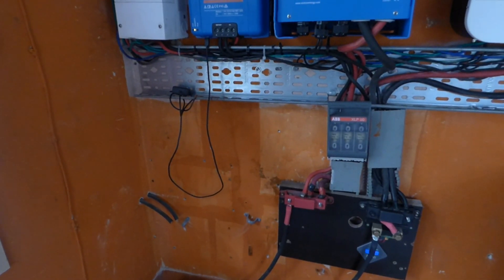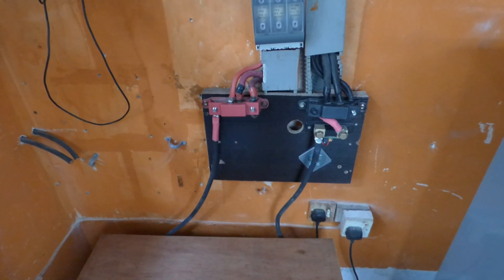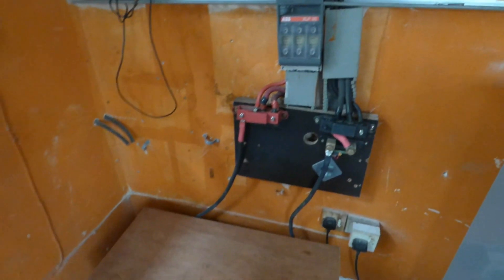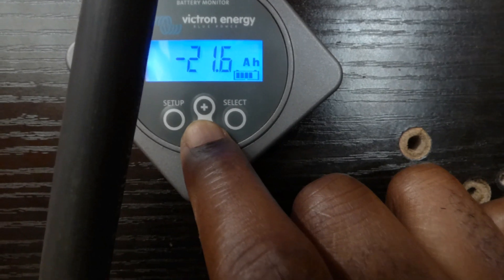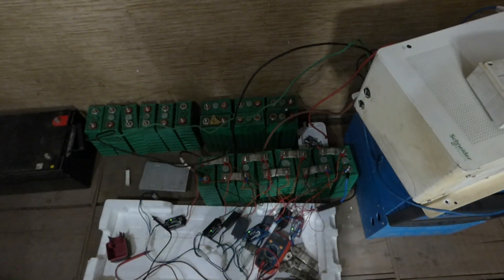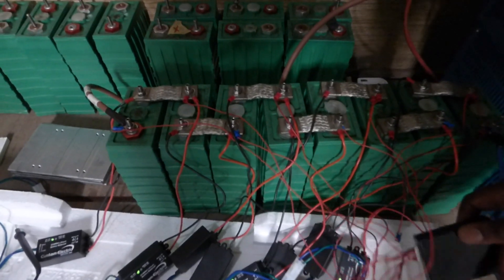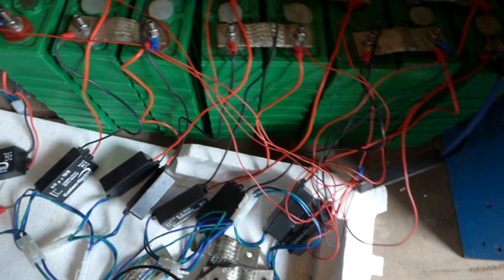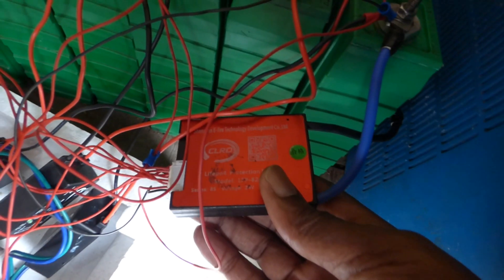Charging LifePO4 and solving problems with Leaf Batteries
We have had these LIfePo4 batteries since last year and could not charge them properly. On our 24 V inverter we charged them 27. 6 V and the BMS shut the charge down. Today the charged to 28.2. We will be discharge it once again and charge them again to see if we can get to a higher number than 28.2. I need to see 28.4 to 28.8